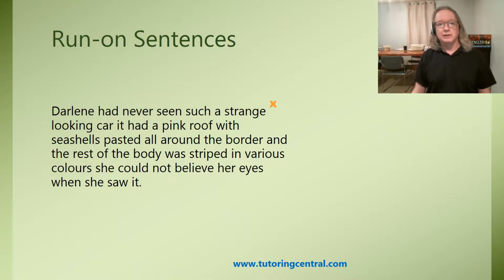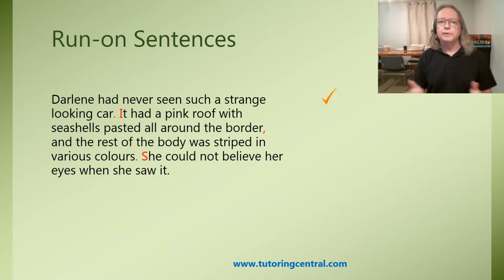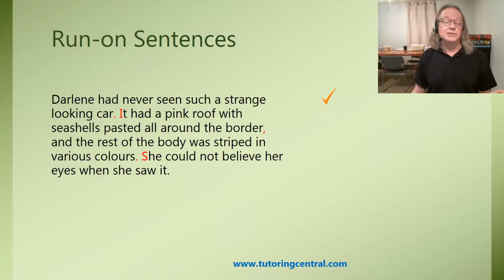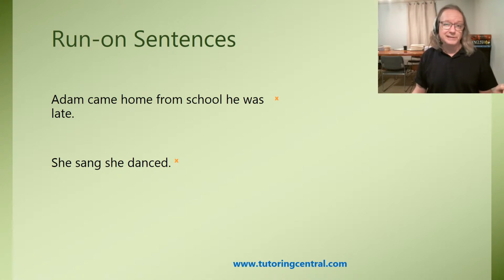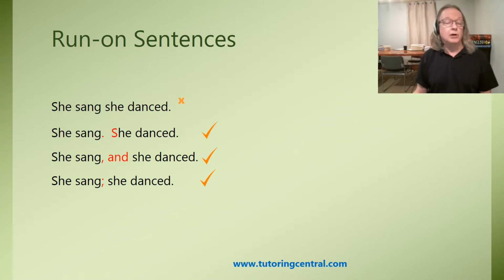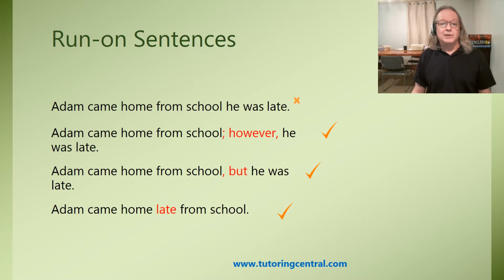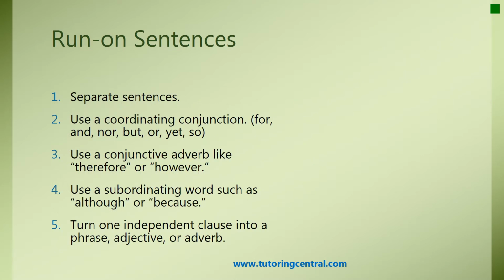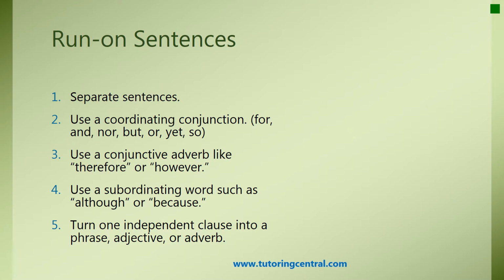Run-on Sentences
Run-on sentences and how to correct them.